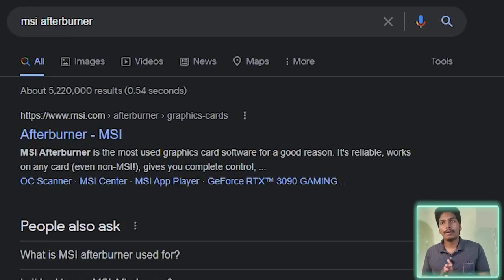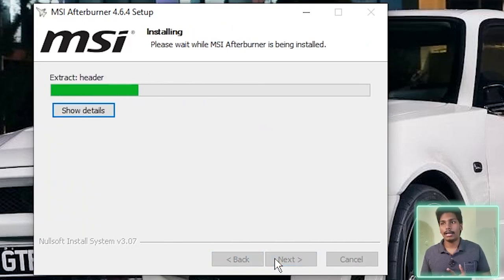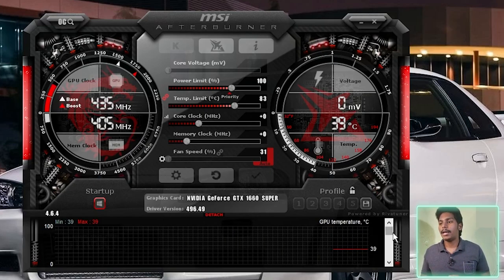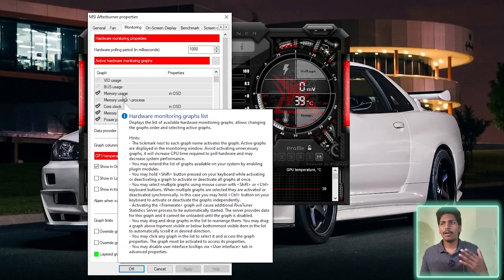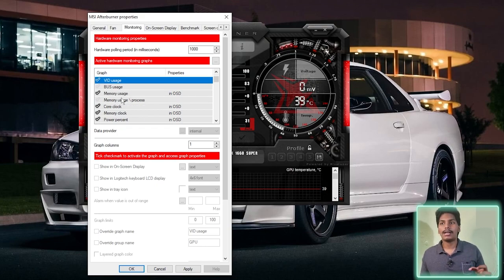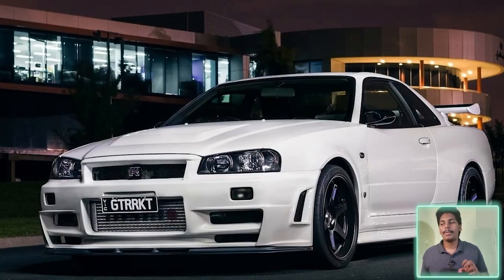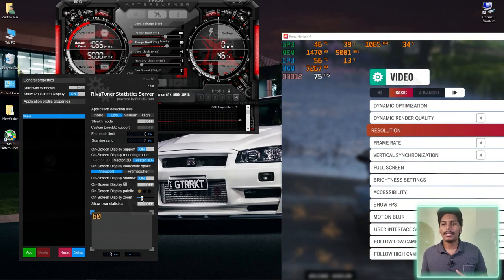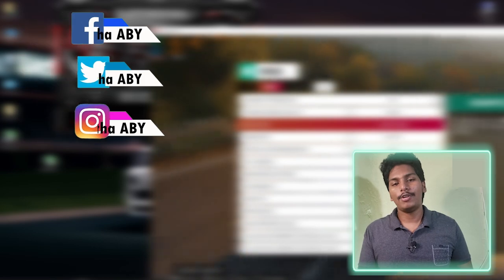How to Monitor FPS, Usage & Temp While Gaming | MSI Afterburner | Sinhala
How to Monitor FPS, Usage & Temp While Gaming using MSI Afterburner.

We can use MSI Afterburner to monitor the current status of our computer such as temperature, usage, fps while gaming. In this video, I'm explaining how to download MSI Afterburner and how to configure it as you prefer in Sinhala. We can monitor VGA usage, VGA Temp, CPU usage, CPU Temp, Fan Speeds, FPS Rate, RAM usage, and many more using the on-screen display in this software and  rivatuner statistics server software

Tags -
How to display fps on game Sinhala
how to see fps on game Sinhala
how to see fps in game
how to monitor fps while gaming